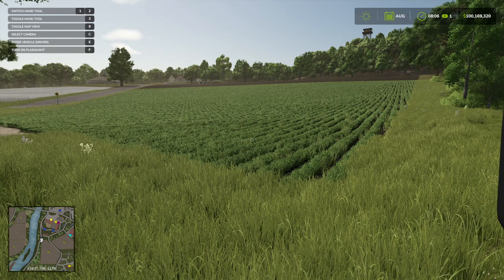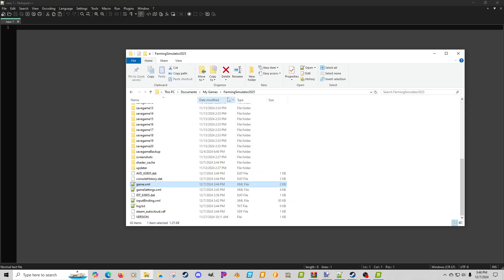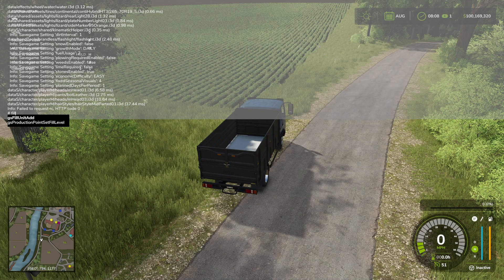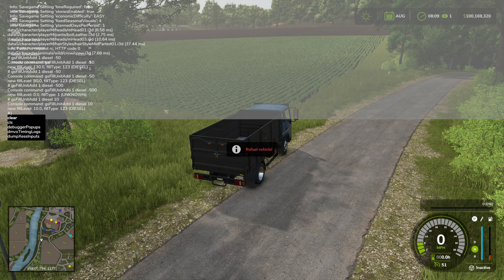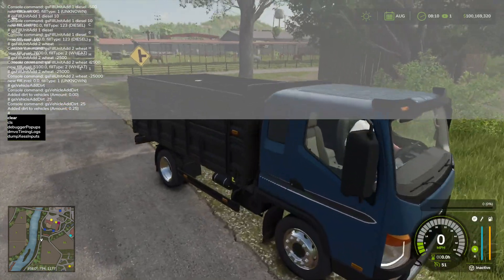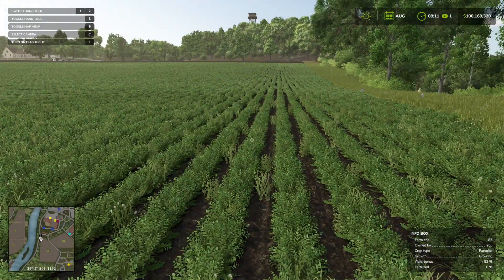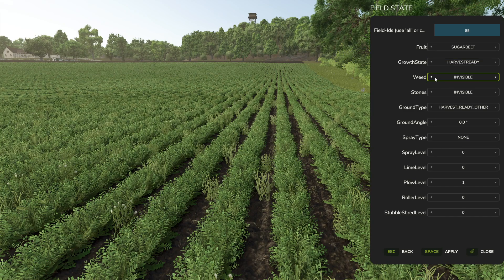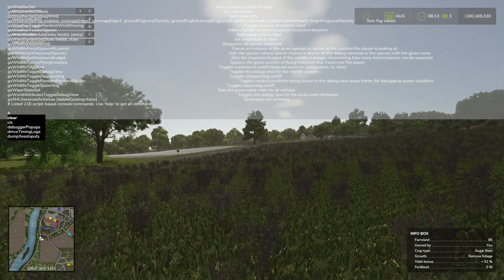FS25 Development Console Tools Controls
In this video I demonstrate how to access and use basic development controls.  Fill a vehicle, add money, change field state.  I found something cool with FS25 the console command will actually auto fill for you, so it is much easier to find commands this version.